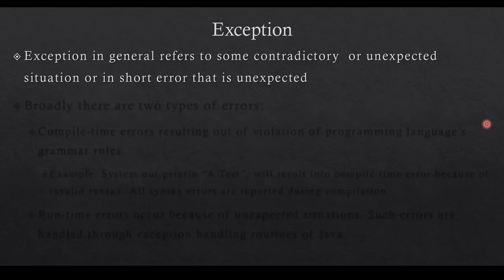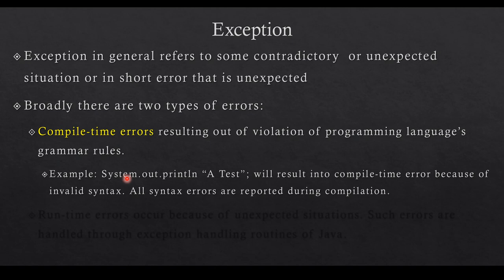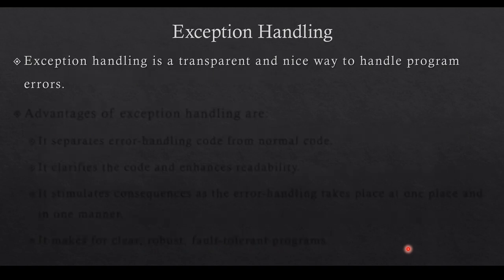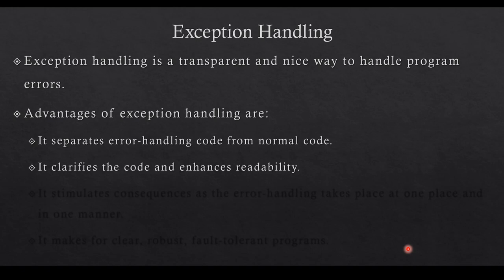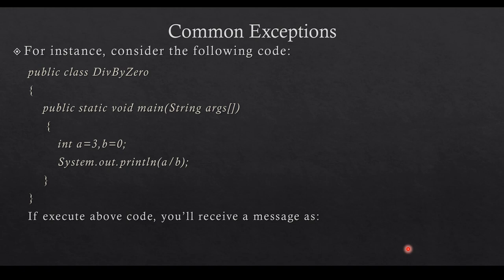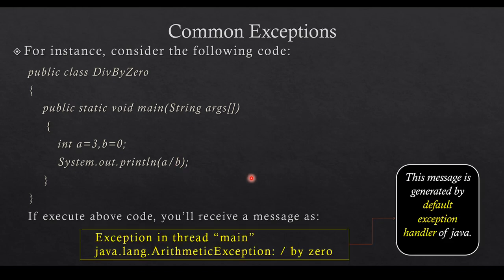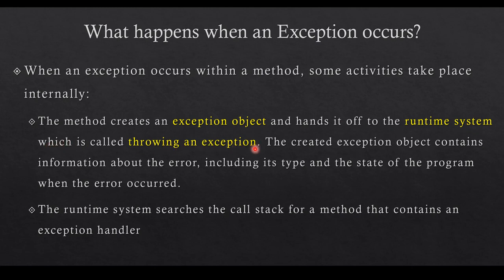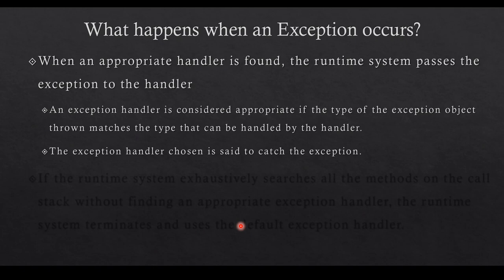Introduction to Exception Handling in Java | What is an Exception? | Part 1 | ISC Syllabus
This video introduces Exception Handling.
Different Exception available.
What happens when an Exception occurs?